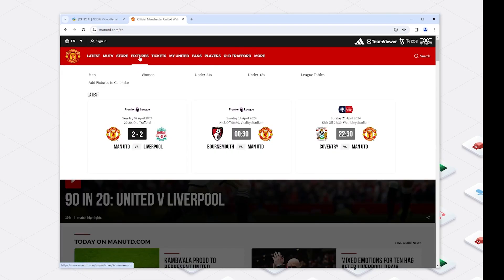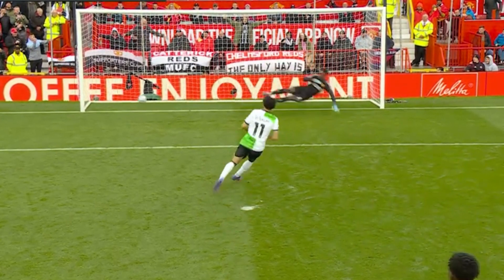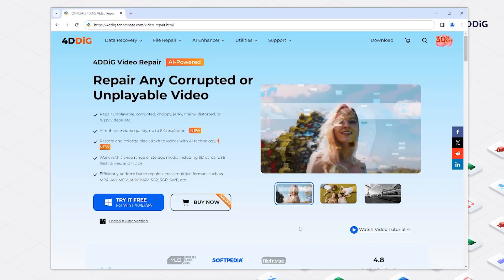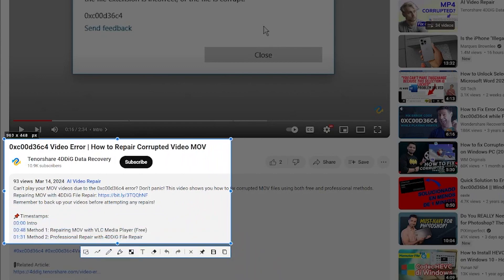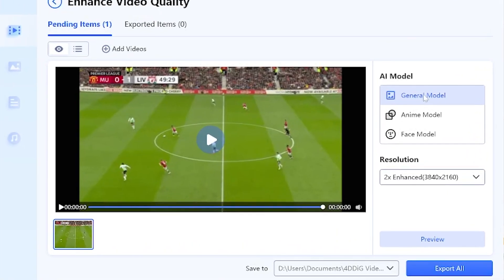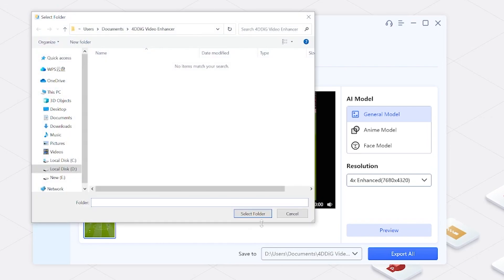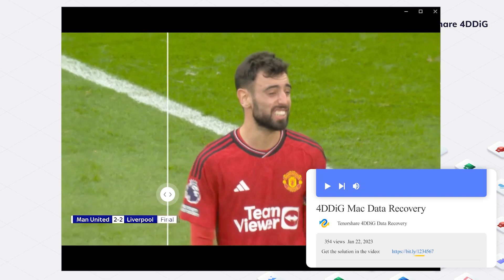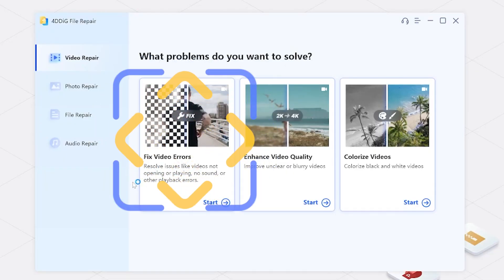How to INCREASE Video Quality | 4K Restored Manchester United vs Liverpool Highlight Goal Video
Stop blurry highlights from ruining your epic sports clips! This video shows you how to use 4DDiG Video Repair, a powerful AI tool that enhances video quality with just a few clicks.

📌Timestamps:
00:00 Intro
00:30 Effect Preview
00:47 Download and Launch 4DDiG Video Repair
01:17 Upload Your Video & Choose AI Model
01:46 Enhance Resolution & Preview Results
01:53 Export the Sharper Video

Song: Summer Martin - All Night With You